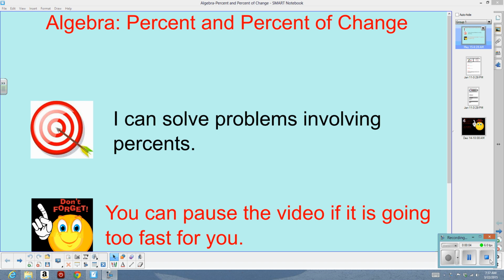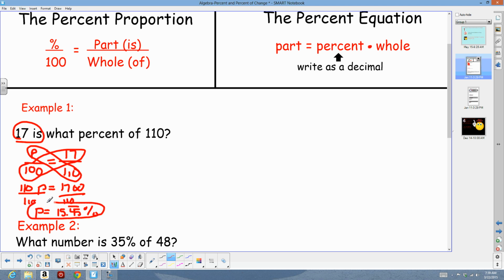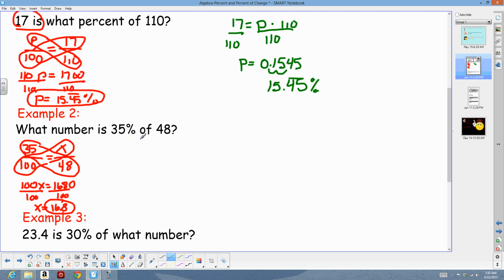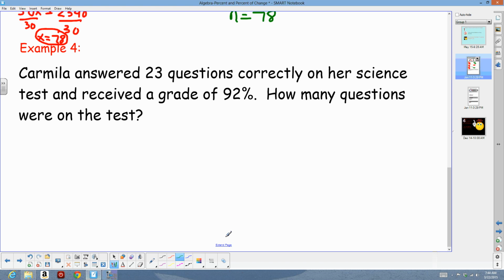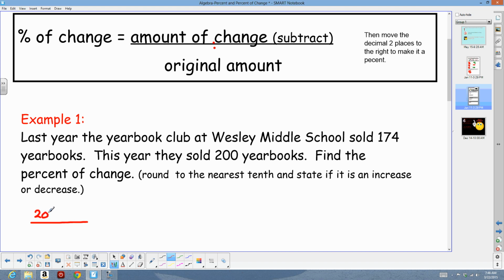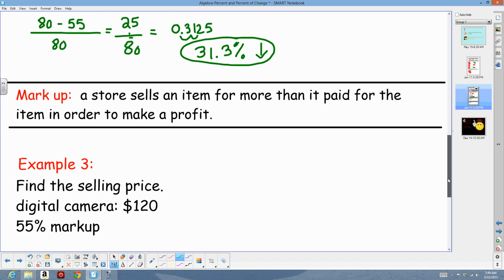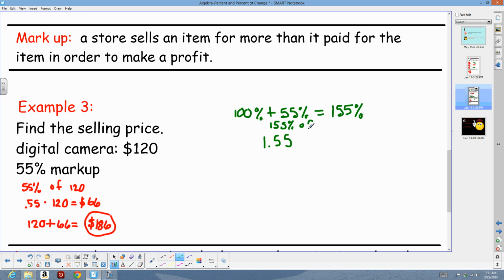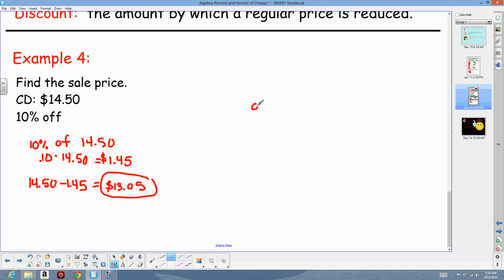Algebra Percent and Percent of Change